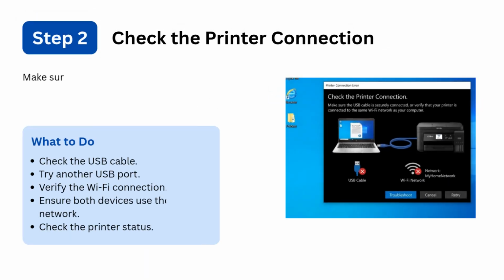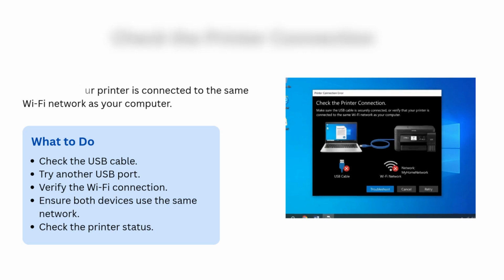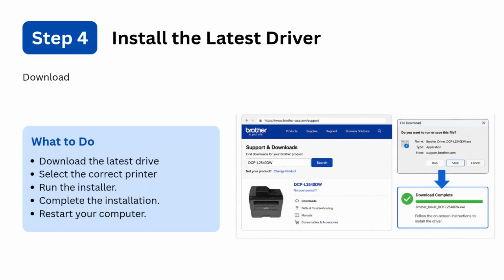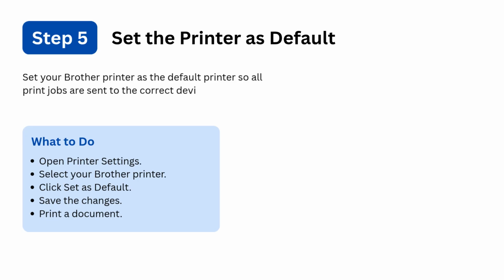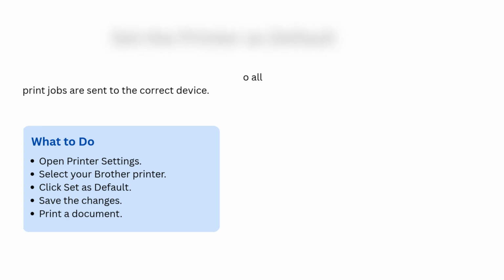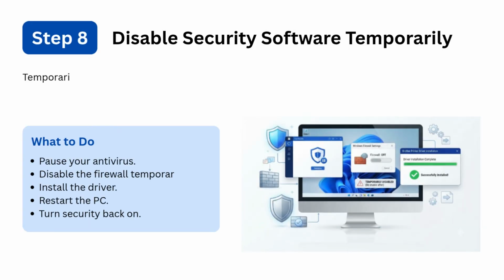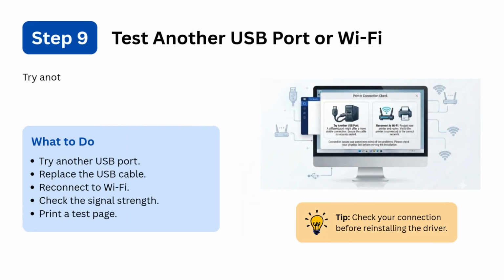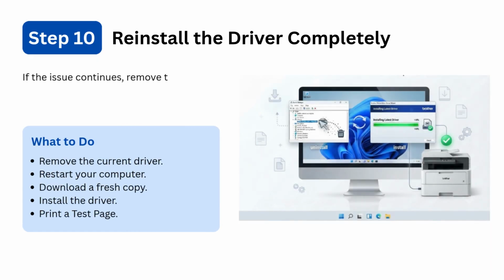Brother Printer Driver Not Working Easy Guide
Are you tired of dealing with Brother printer driver problems? Look no further. This video provides a simple and easy fix to get your printer up and running in no time. Whether you're experiencing issues with installation, connectivity, or print quality, our step-by-step guide will walk you through the process of resolving common Brother printer driver issues. From updating drivers to troubleshooting common errors, we've got you covered. With our easy-to-follow instructions, you'll be able to fix your Brother printer driver problems today and get back to printing with ease. Don't let printer issues hold you back - watch now and learn how to fix them quickly and efficiently.